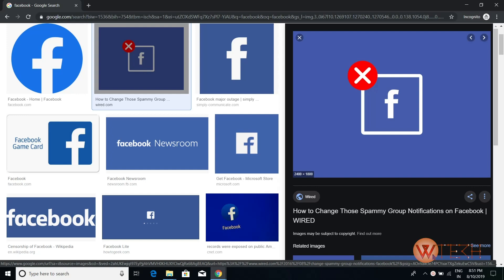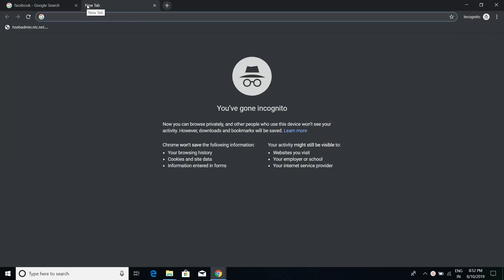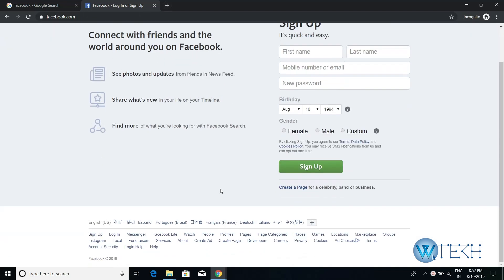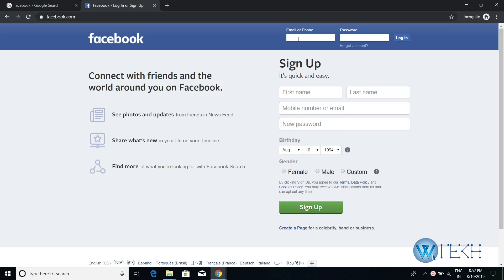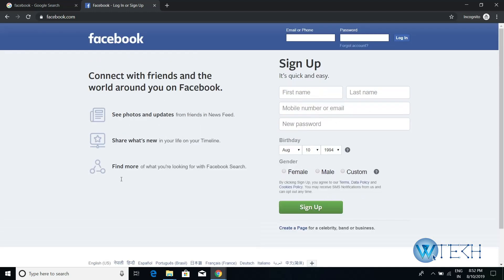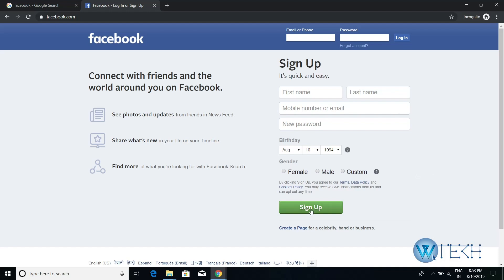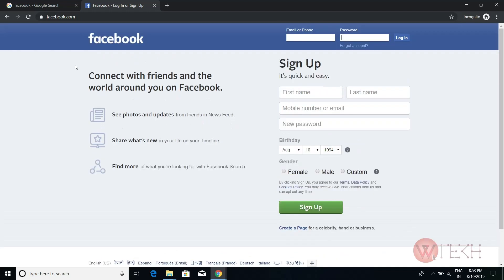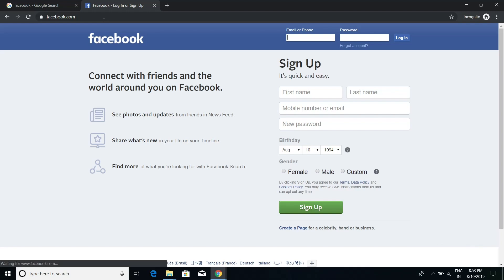Facebook Login: Facebook Sign In with Username and Password 2019 (Tutorial)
Easy and guaranteed ways to login to facebook.com. If you are new to Facebook and having confusion with Facebook login sign in procedure then this video will teach you step by step ways on how to login to facebook.com. You can login using username and password that you used while signing up Facebook account.